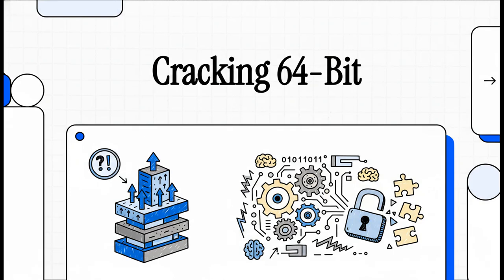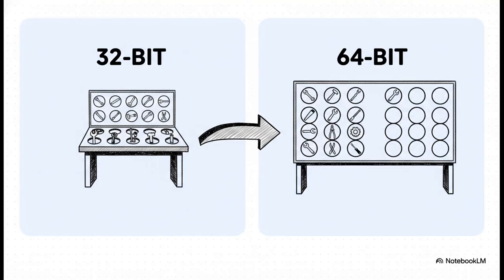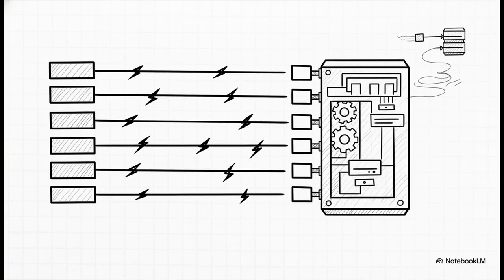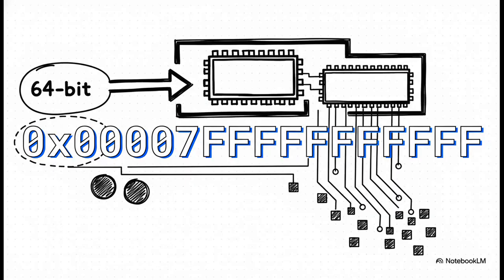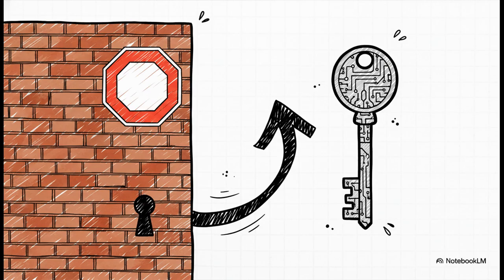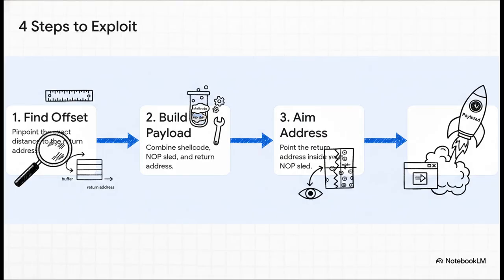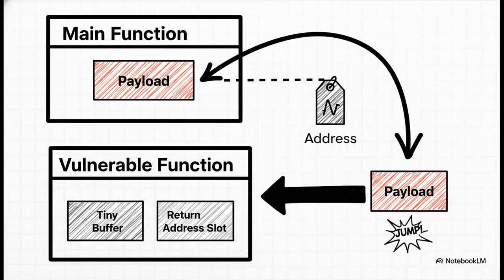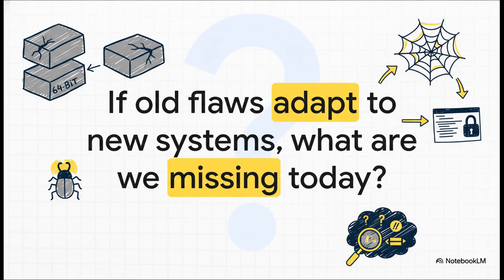Video - Smashing the stack of x64 architecture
- 64-bit architecture
- Stack Overflow in x64 architecture